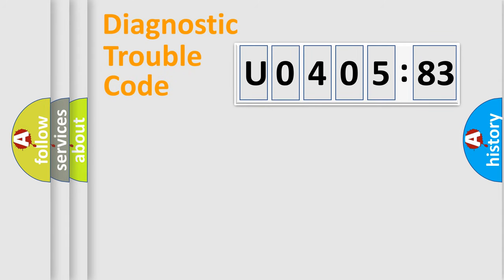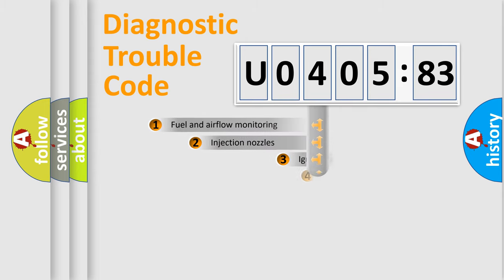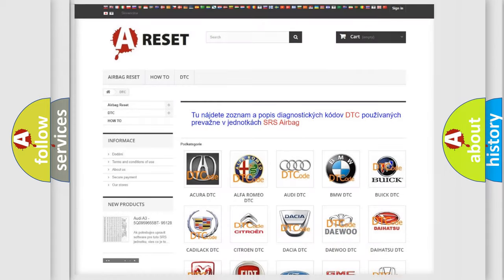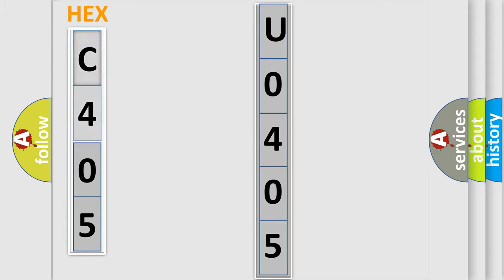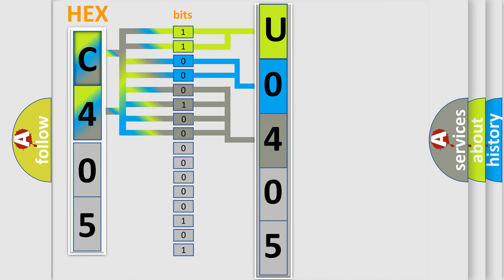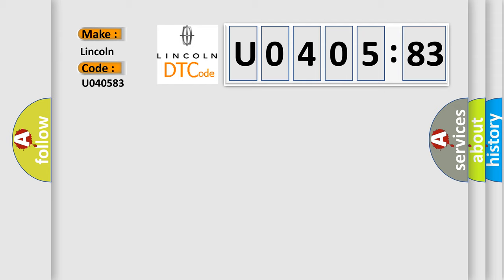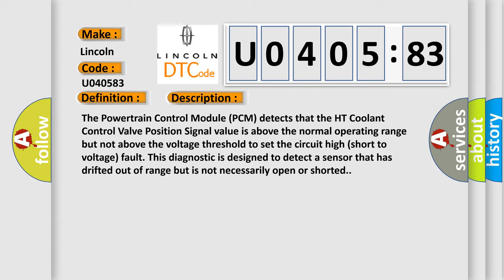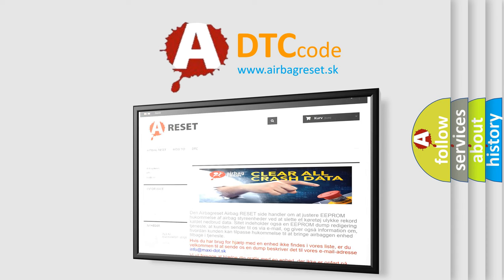DTC Lincoln U0405-83 Short Explanation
Contents:
0:21 Basic DTC analysis according to OBD2 protocol standard.
1:48 Insight into programming
2:58 A diagnostically understandable description of the Diagnostic Trouble Code
3:05 Basic error definition

Make:
Lincoln
Code:
U0405 83
Definition:
Engine Coolant Flow Control Valve Position Sensor Out Of Range High
Description:
The Powertrain Control Module (PCM) detects that the HT Coolant Control Valve Position Signal value is above the normal operating range but not above the voltage threshold to set the circuit high (short to voltage) fault. This diagnostic is designed to detect a sensor that has drifted out of range but is not necessarily open or shorted.